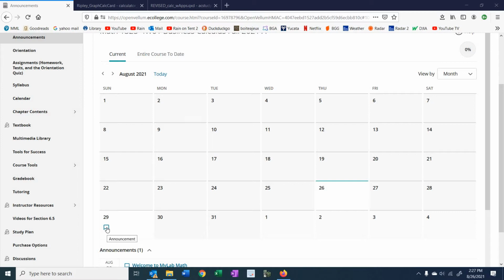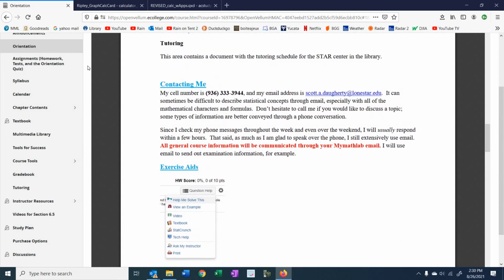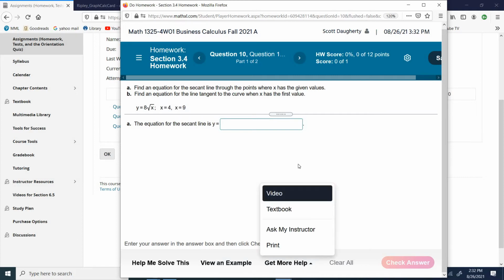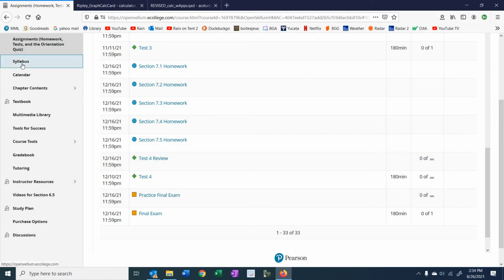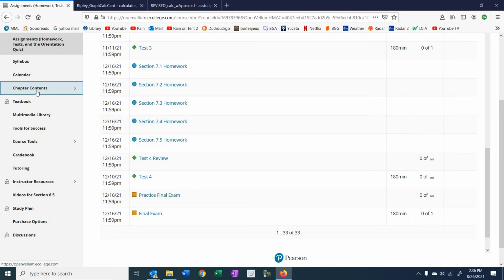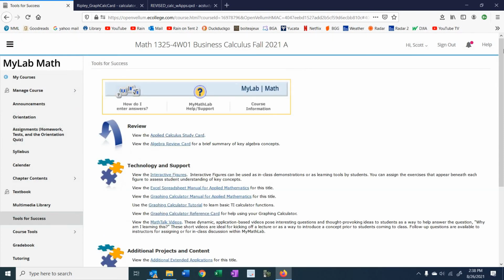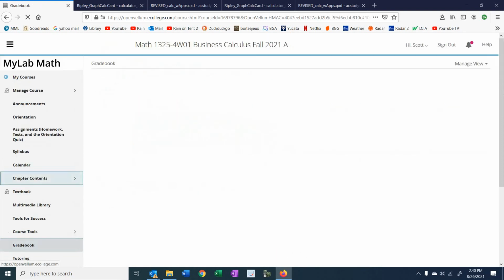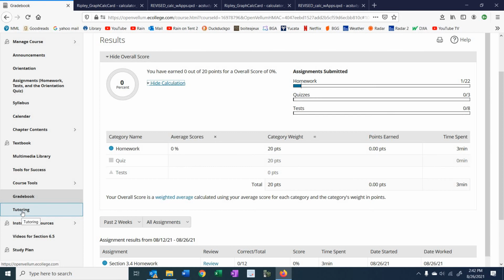Math 1325 Orientation Video